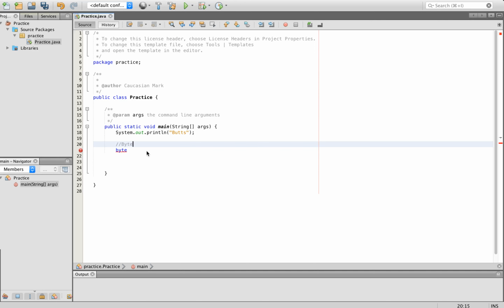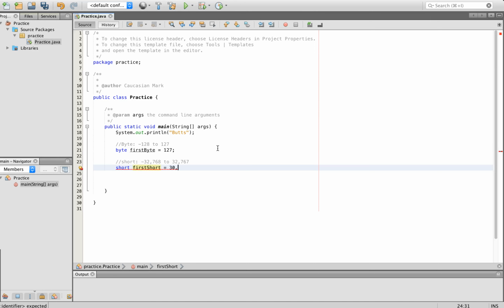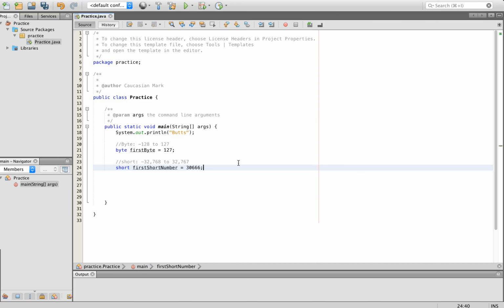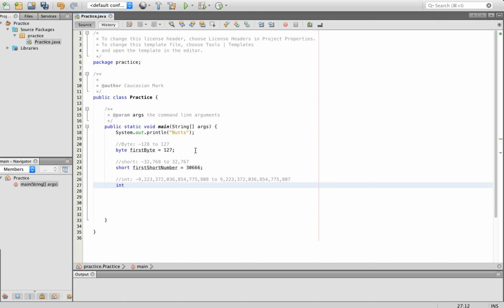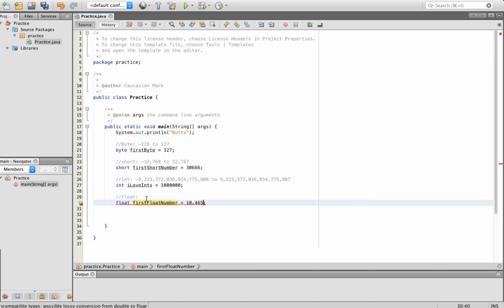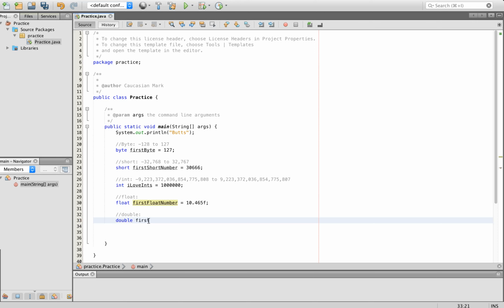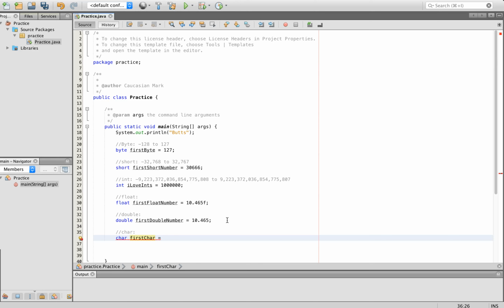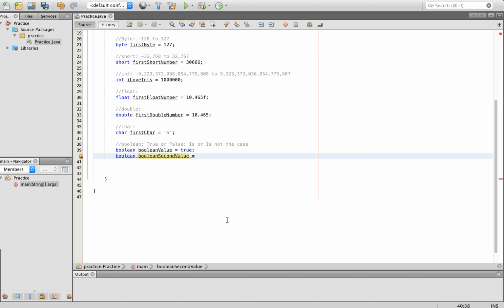Java Tutorial | Primitive Data Types